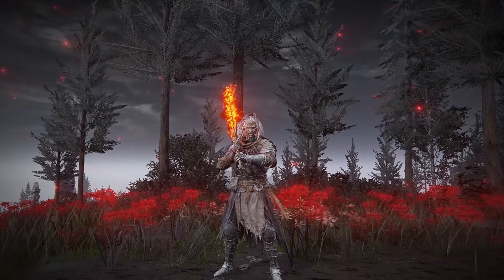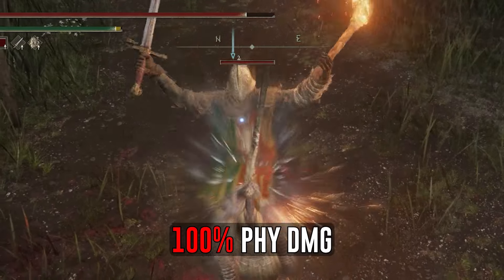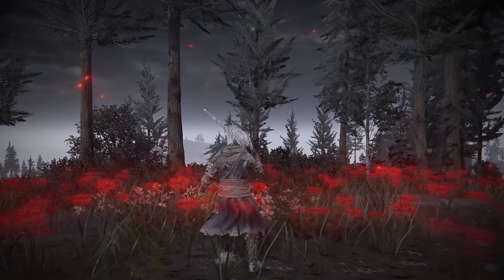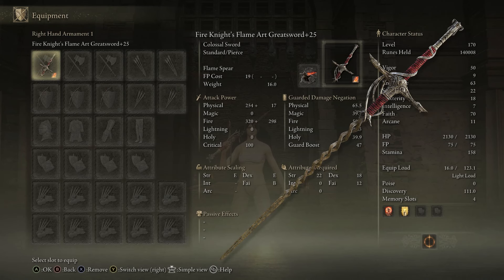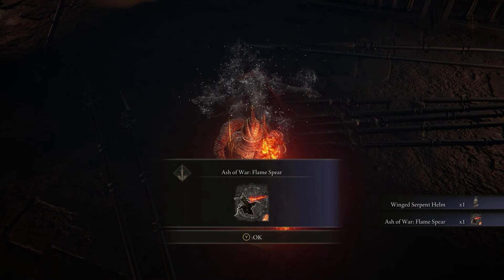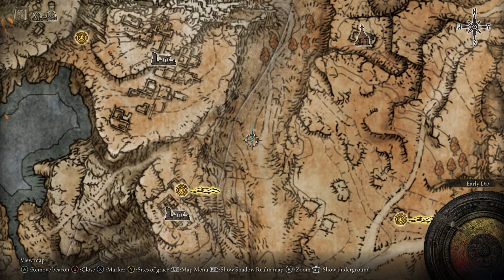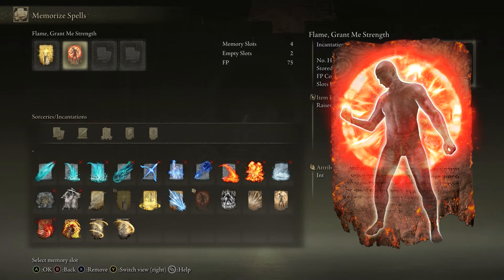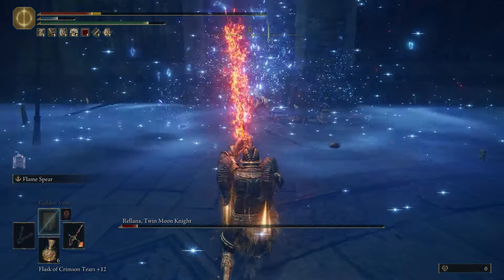This Build makes Elden Ring Fun!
If you’re a fan of Sekiro or just looking for a unique and powerful build to spice up your Elden Ring experience, you’ve come to the right place.

In this video, I’m showcasing a mind-blowing build that mimics the deflection mechanics of Sekiro, giving you the power to block and counterattack with incredible efficiency.